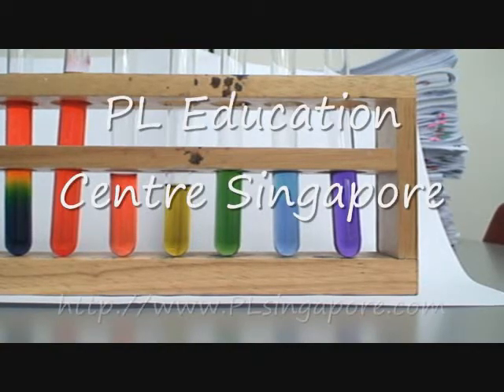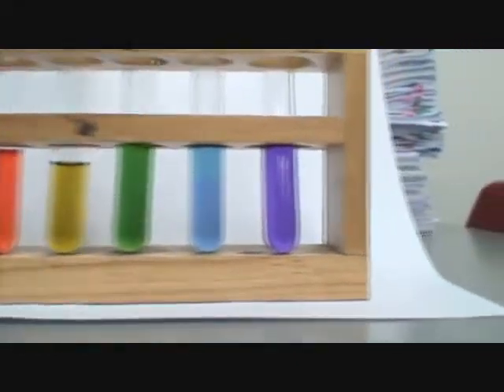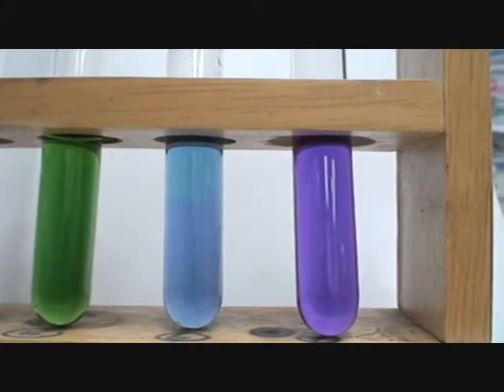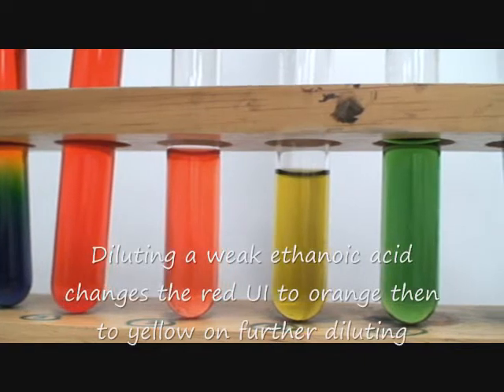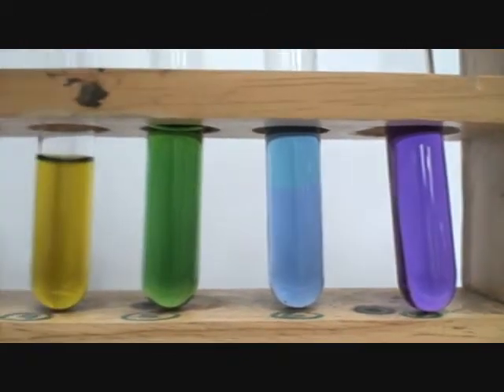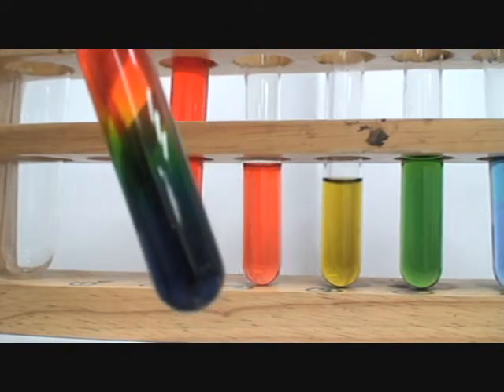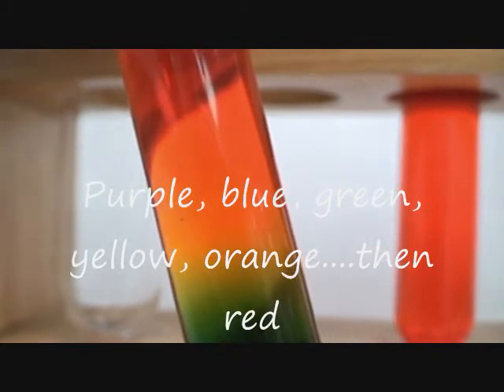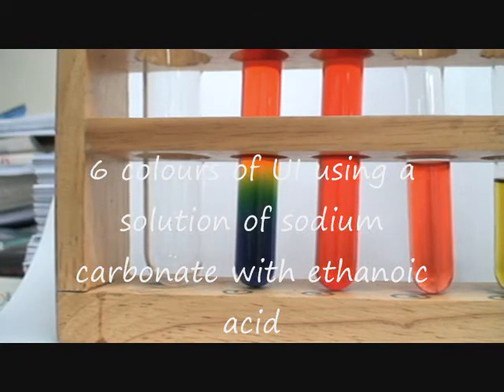Colorful Universal Indicator UI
By diluting aqueous ammonia (a weak alkali) or aqueous ethanoic acid (a weak acid), the 6 colours of UI can be obtained.